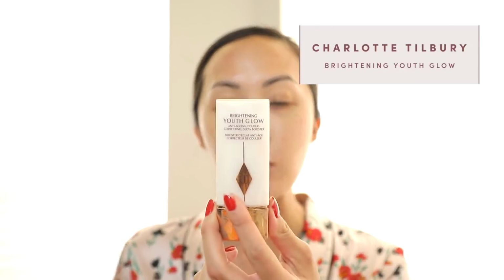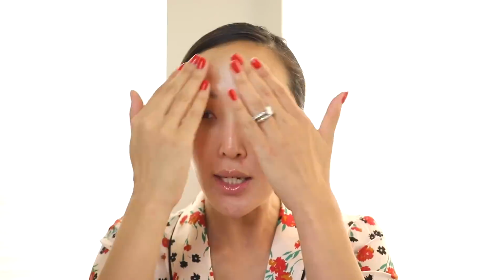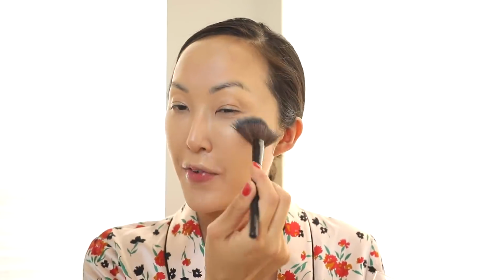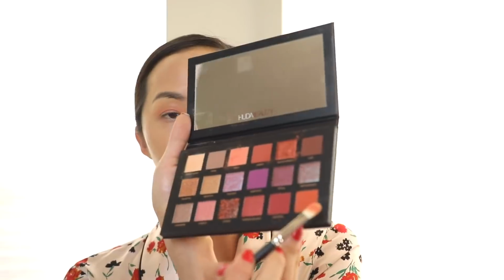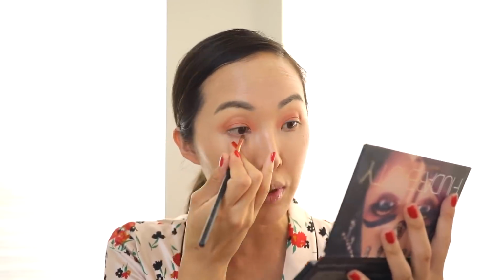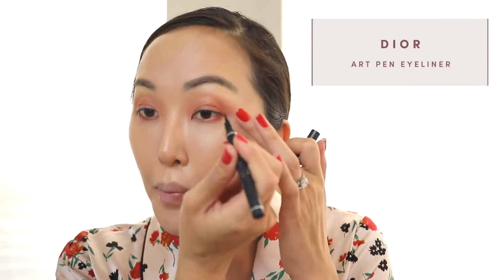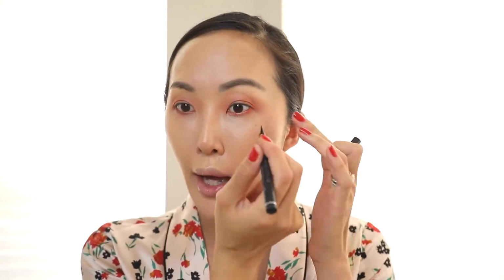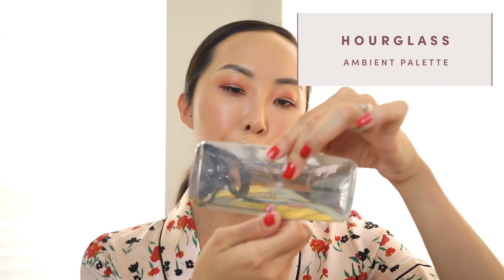Favorite Podcasts & Peeing Myself 🙊| Chatty GRWM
Showing you guys my favorite look at the moment: this glowy, coral summer makeup! Also letting you know all the podcasts I've been listening to lately, and some funny/weird experiences I've had during this pregnancy 🙈Let me know what you guys think!

PREVIOUS EPISODES

GRWM ft. Jessica Alba

MAKEUP 💄

Shu Uemera Lightbulb Essence Foundation
(NOT SOLD IN U.S. ANYMORE)

Shu Uemera Eye brow pencil

Shu Uemura Petal Skin Cushion Foundation

Shu Uemura Dual Fit Pressed Powder

PODCASTS 📱

BOOKS 📚